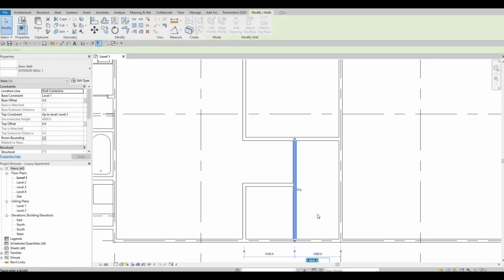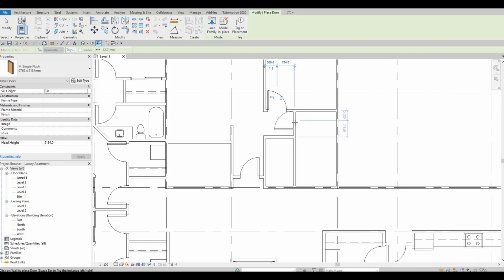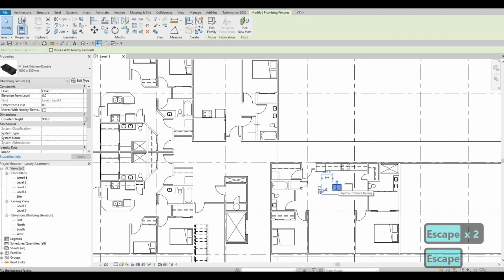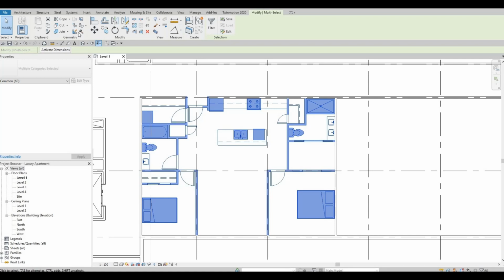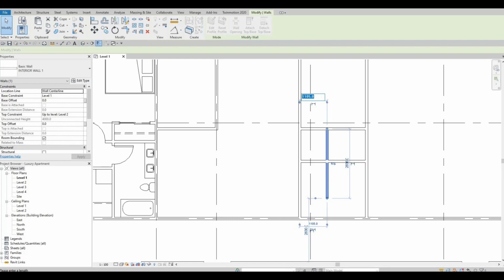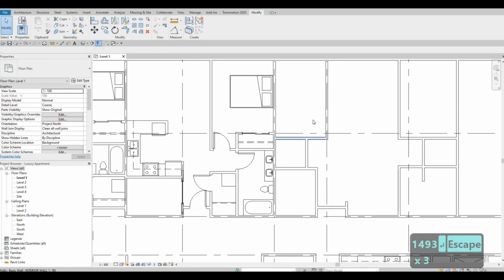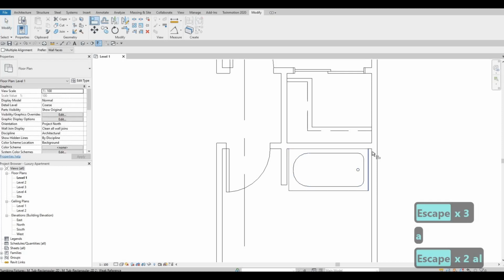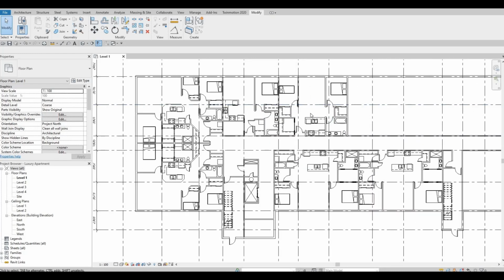JANKM Luxury Apartment | Part 6 | Complete Step By Step Project | Revit and Twinmotion Tutorial